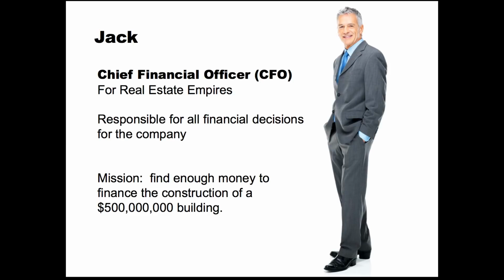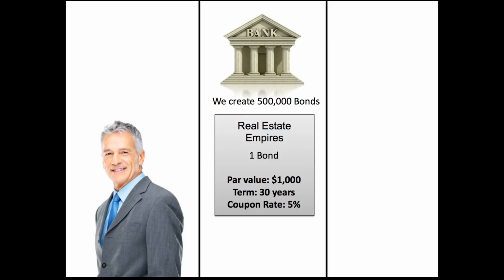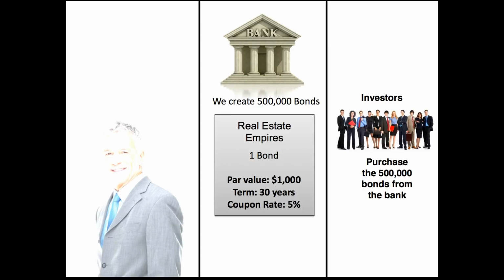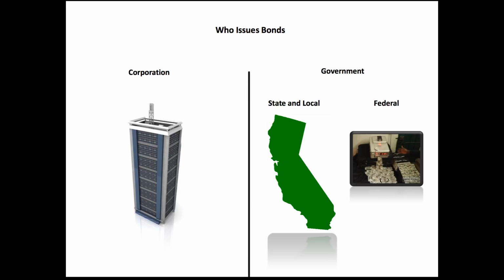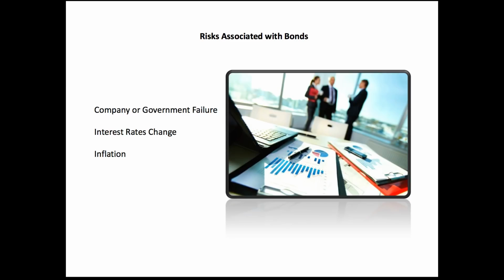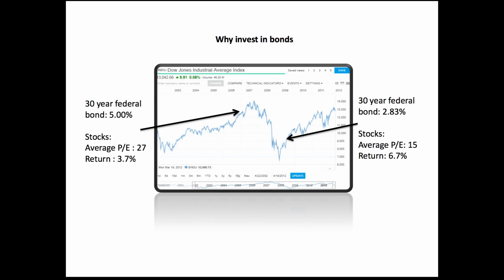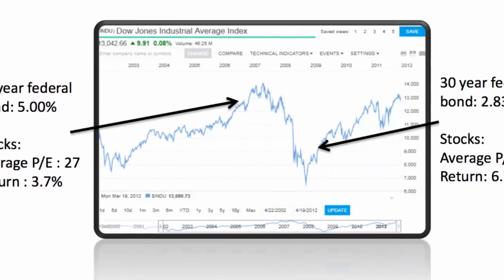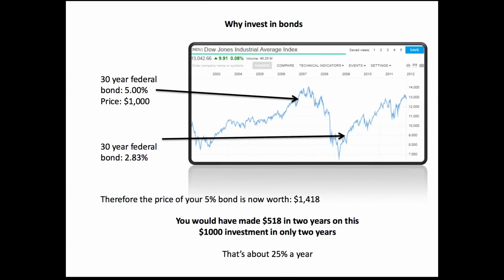6 What is a Bond1080p